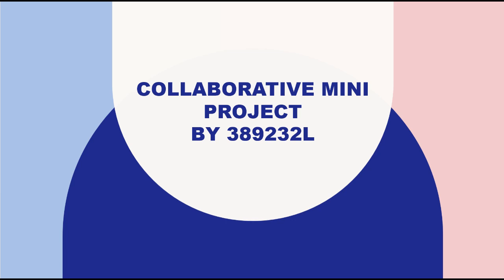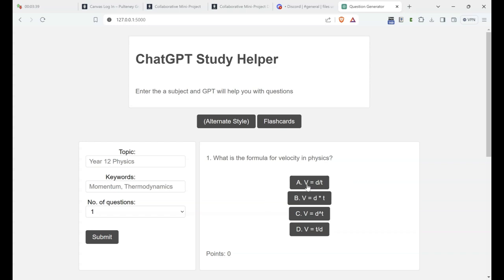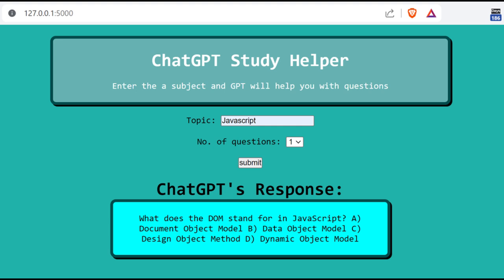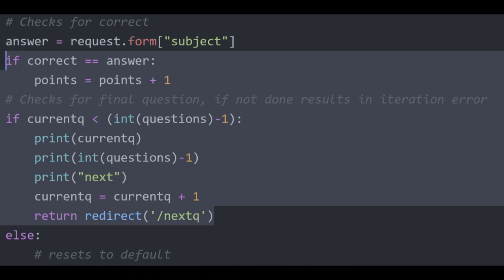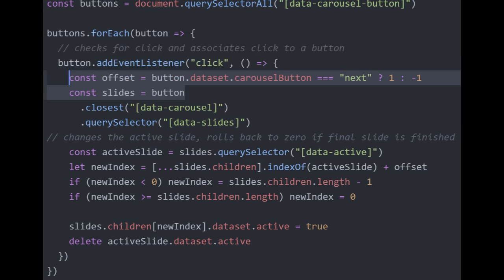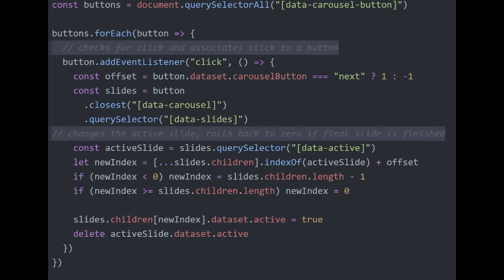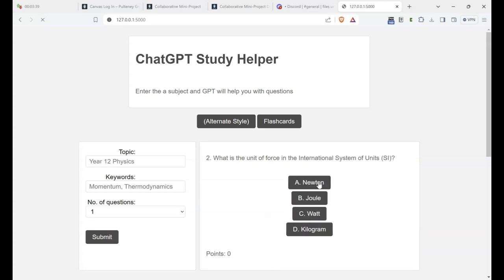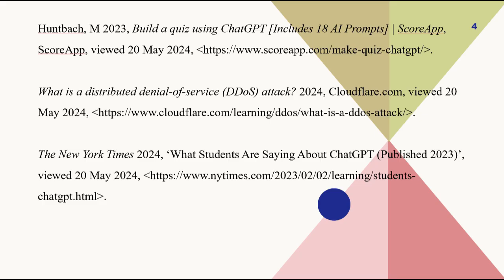Collaborative Mini Project